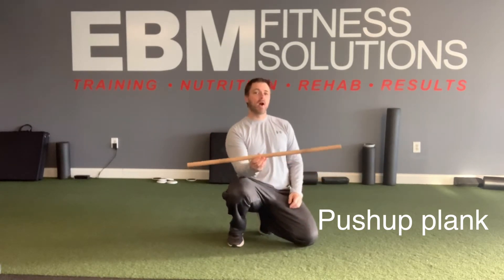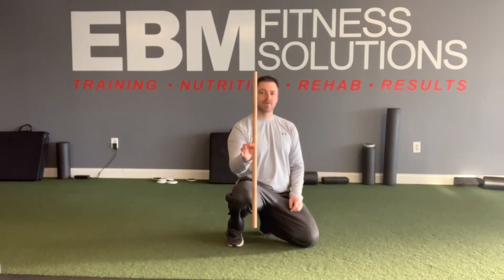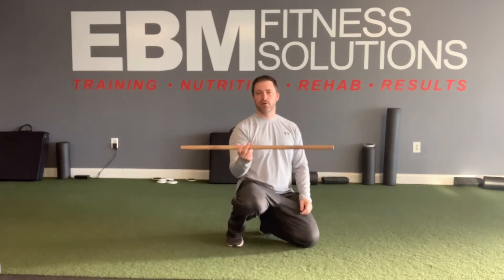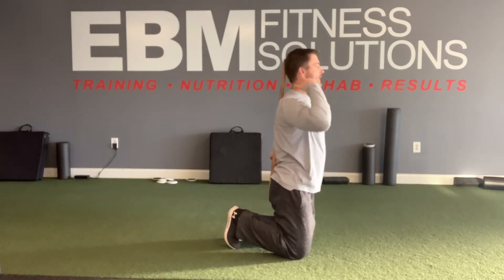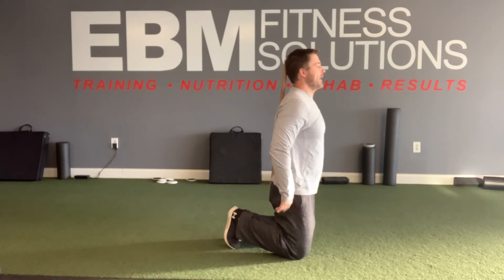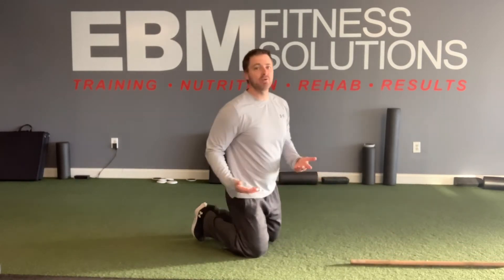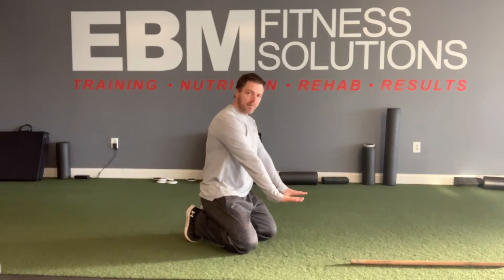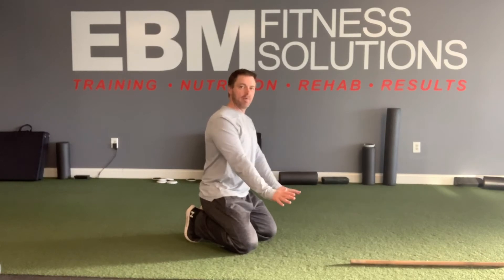Ab Week Pushup plank - EBM Fitness Solutions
The pushup plank looks really easy but the devil is in the details.

Most people have terrible pushup technique because they do not set up the right way.

Don't be that person. Nail down your technique here and it will carry forward when you do pushups.

It will probably be the smartest thing you do all day.

Get your FREE Home Workout Guide so you have workouts to do no matter where you are, especially if you are forced to quarantine yourself due to a viral pandemic.

Are you dealing with any shoulder or neck pain? Check out EBM’s Neck and Shoulder Rehab Guide to help get you back on track. Download your FREE copy here:

Do you want to learn about 7 common mistakes people make when training that are causing them to be in pain? Click to download your copy of 7 Reason You Are Training With Pain and 7 Ways To Fix Them.